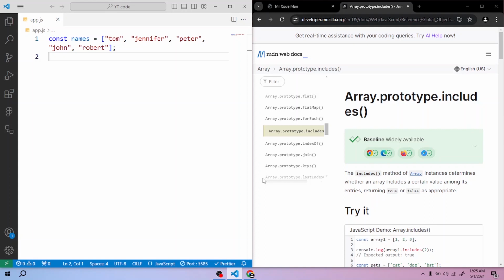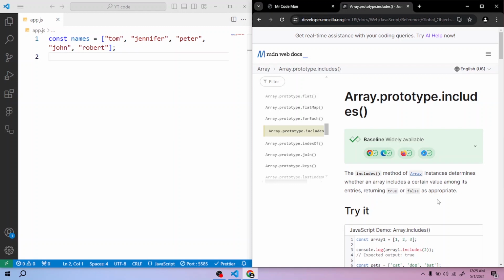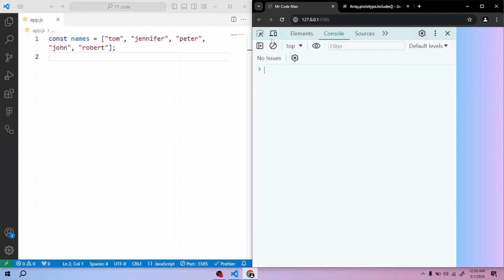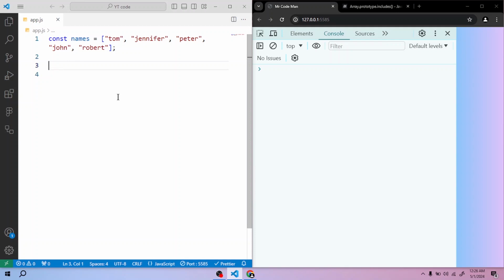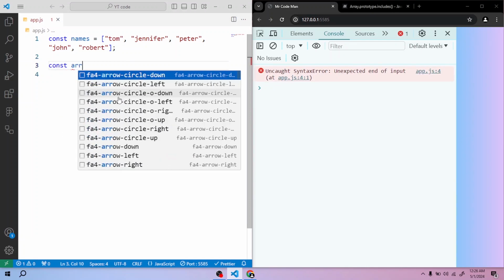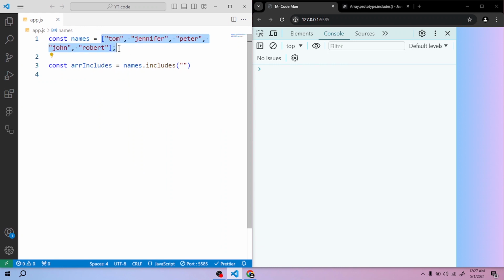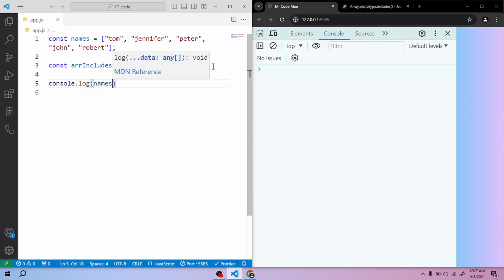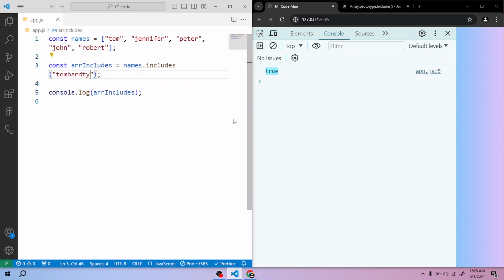JavaScript array includes() method (beginner tutorial)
In this video, I have discussed about JavaScript array includes() method